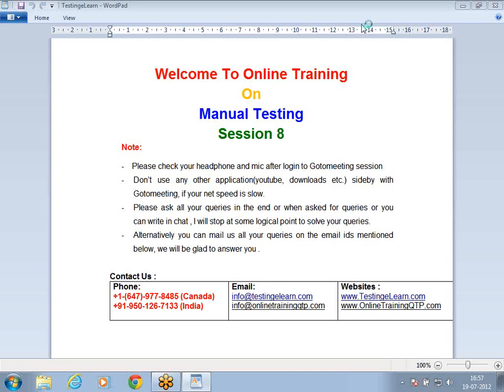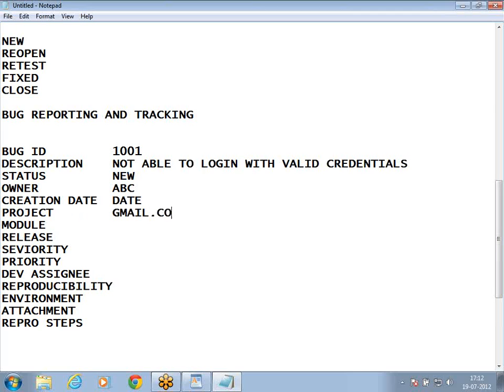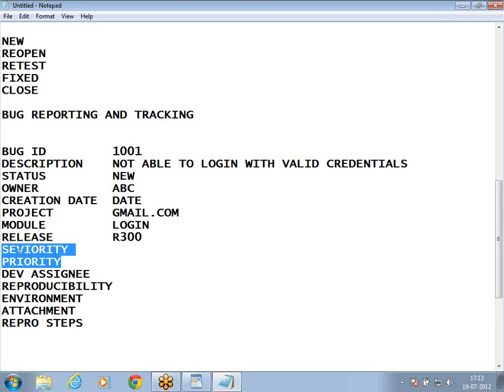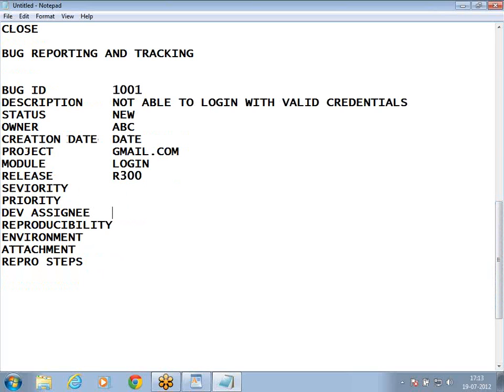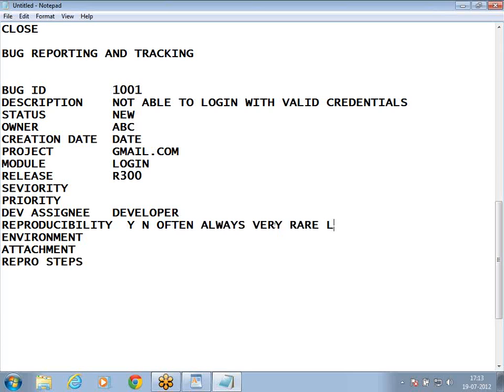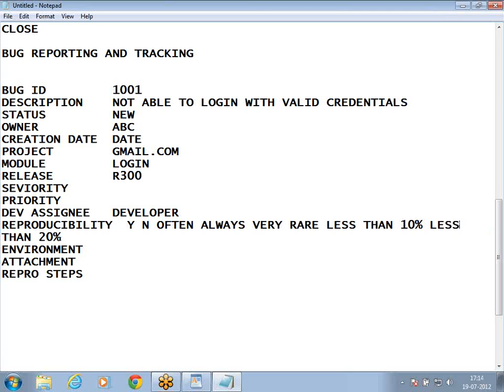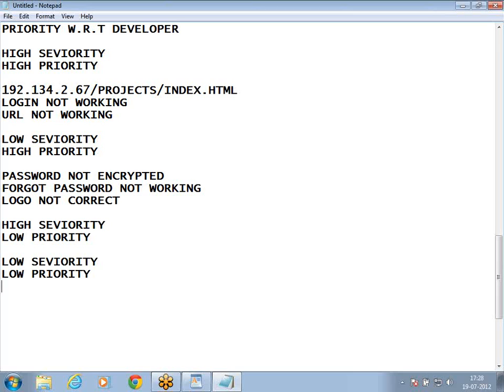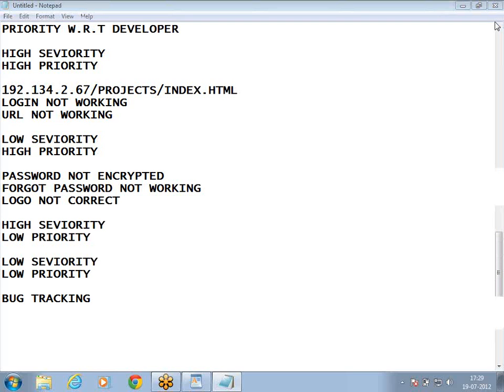Bug Reporting And Tracking (software testing)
Here you can check
- how to Report bugs on an Excel sheet and bug tracking
- Various columns required for Bug reporting and there use.
- Bug Life Cycle and Bug stages